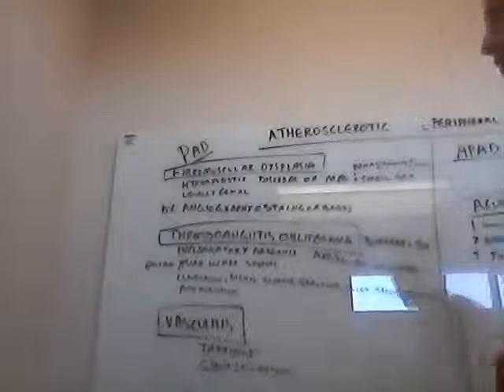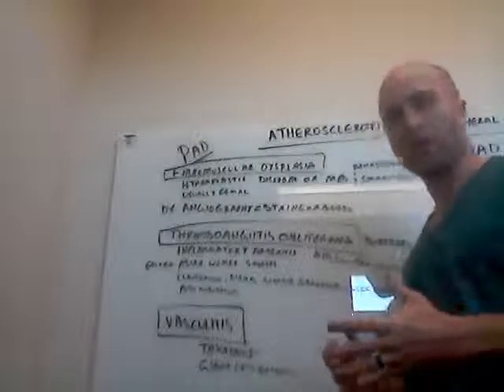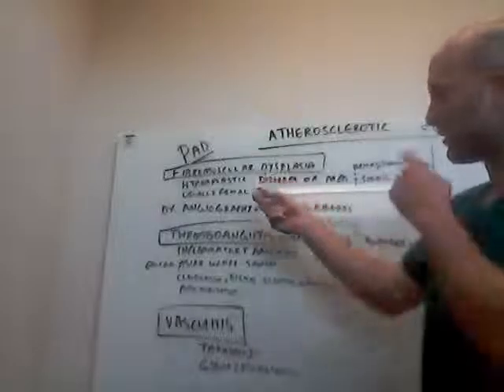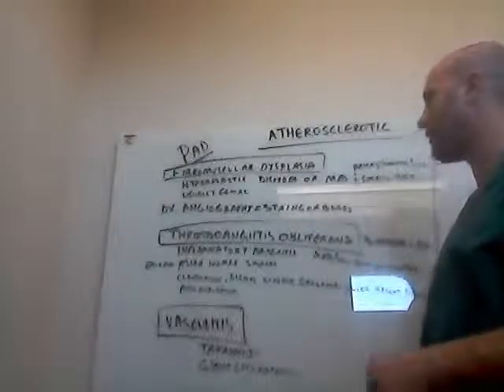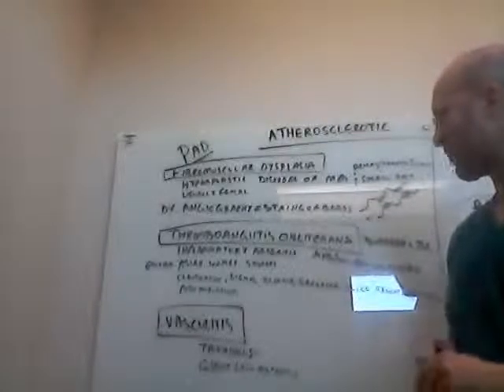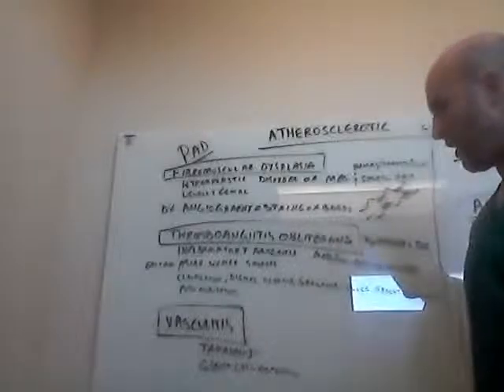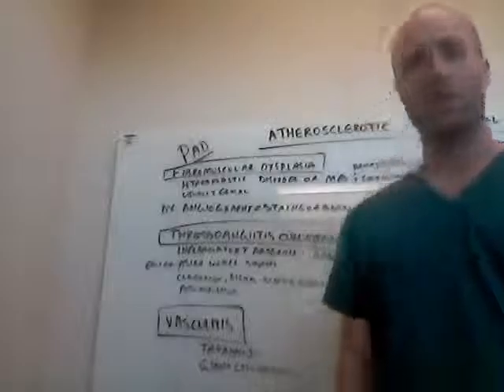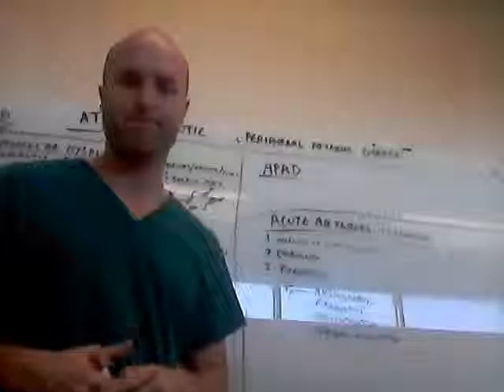Atherosclerotic peripheral arterial disease part 2